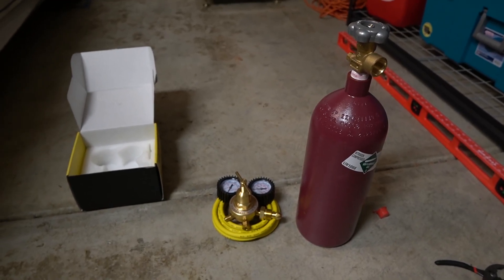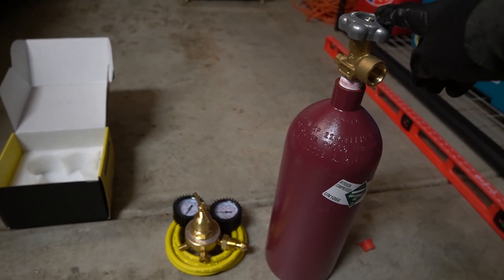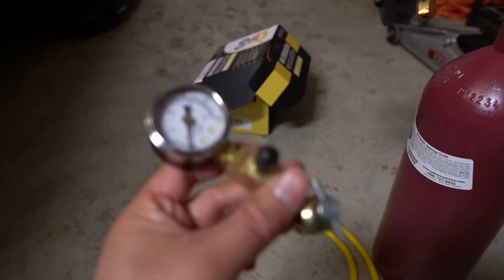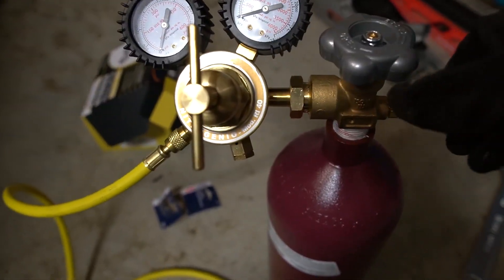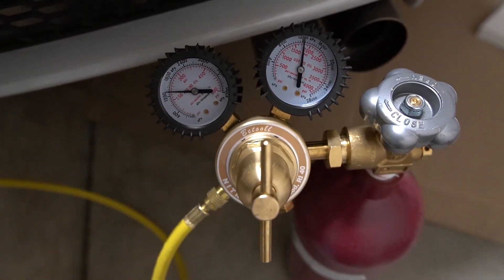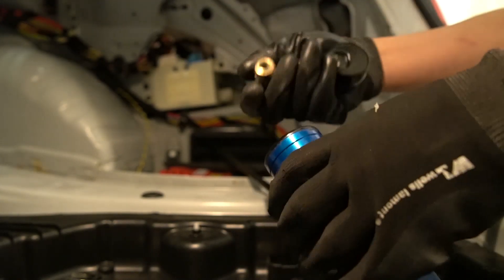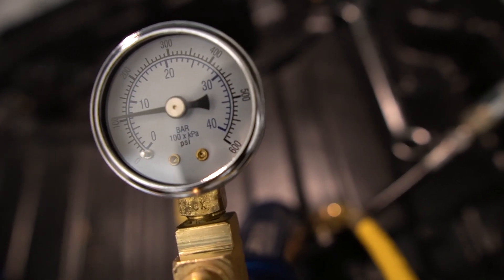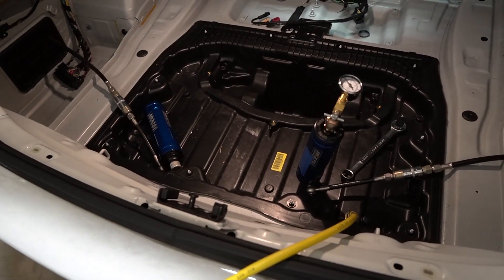Nitrogen Shock Refill DIY - E92 M3 Track Build Journal Ep.13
I needed to refill my shocks with nitrogen and decided to build my own kit. It's quite straight forward is costs much less than the pre-built kits.

My nitrogen gas regulator was faulty though, so I'll have to redo it again after receiving the replacement. No big deal though because my car is stuck waiting for longer rear springs.